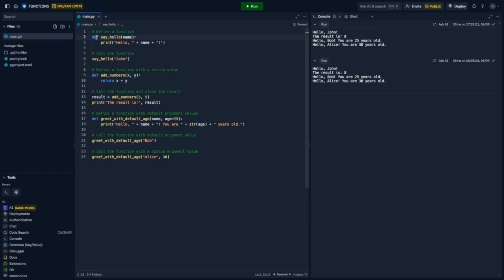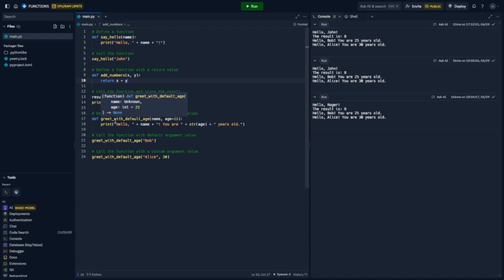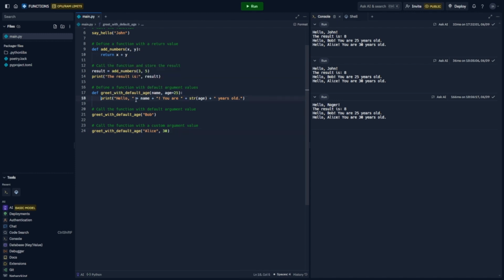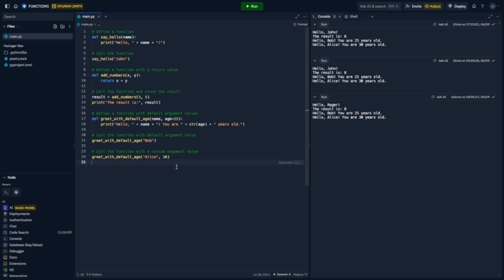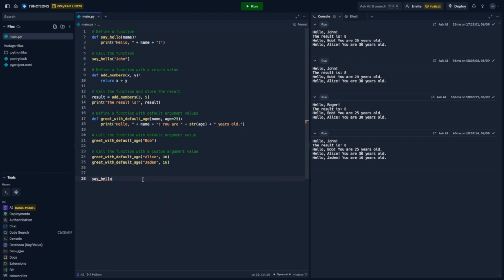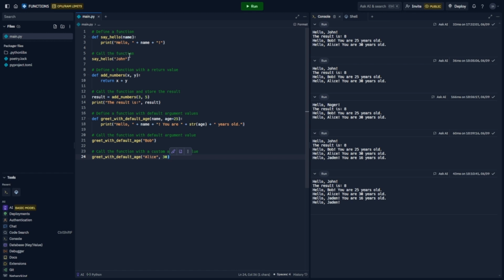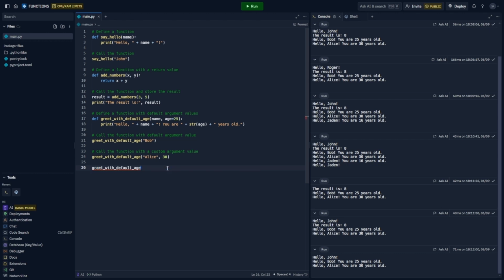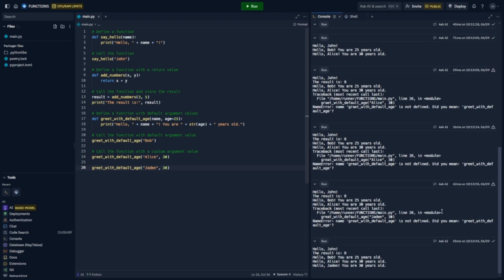GET INTO PYTHON!!! | BASIC FUNCTIONS